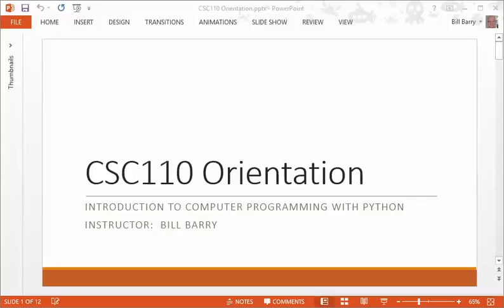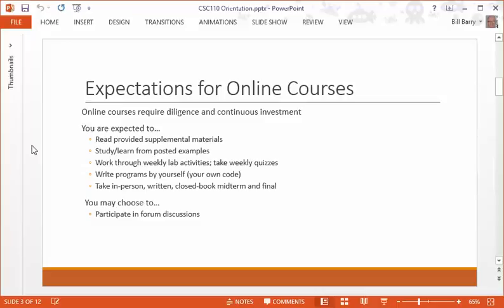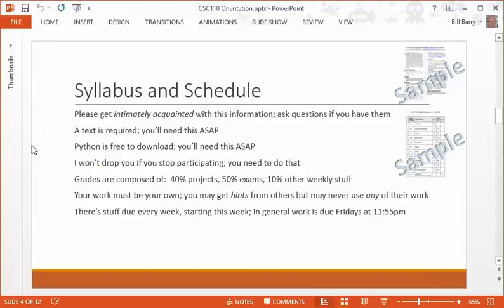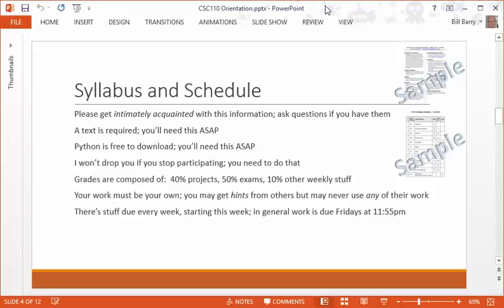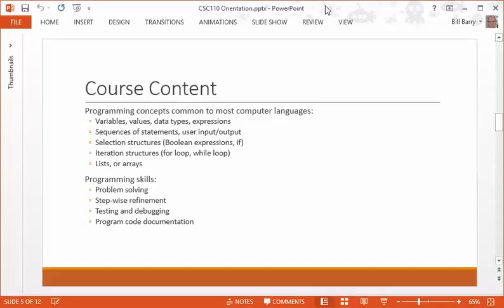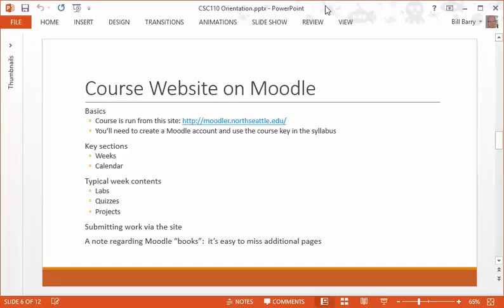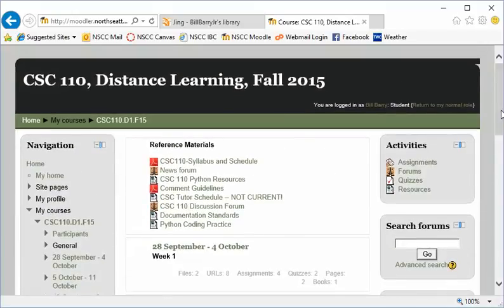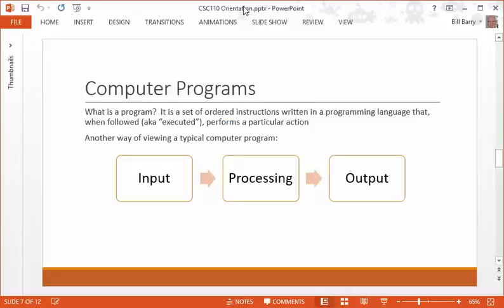Python-0a - CSC110 Orientation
Video topics include:  syllabus and schedule, course content, course website, basic concepts of computer programs and programming, the Python language, the IDLE we'll use for writing programs, and a bit about your instructor